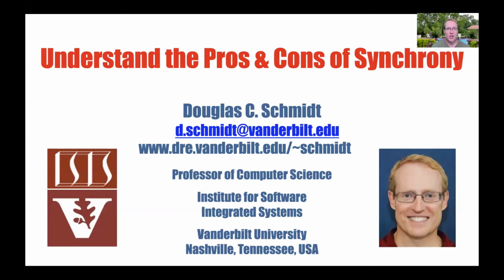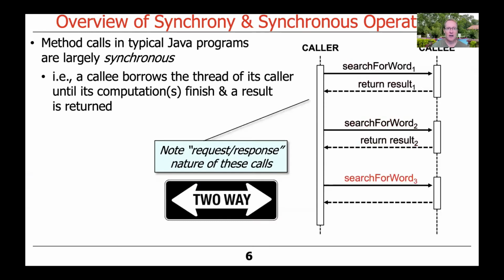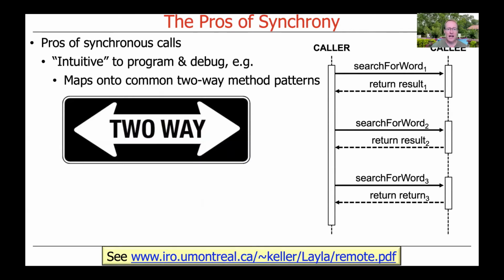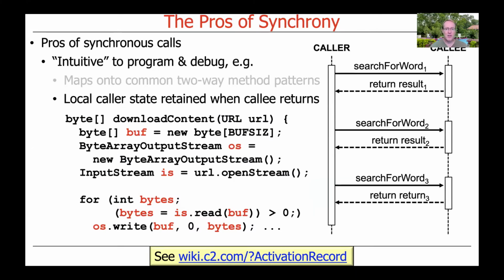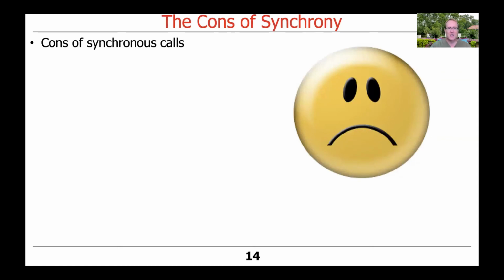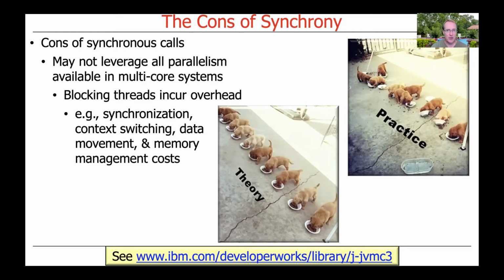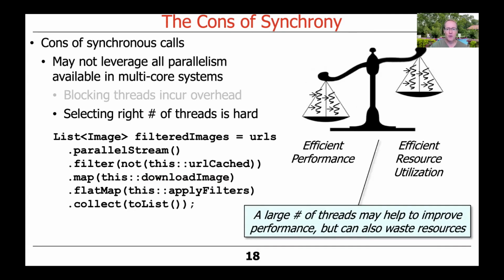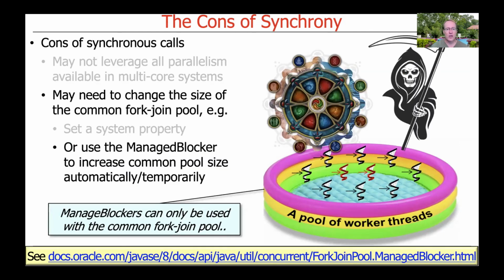Pros and Cons of Synchrony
This video describes the pros and cons of Java's support for synchrony and synchronous operations.